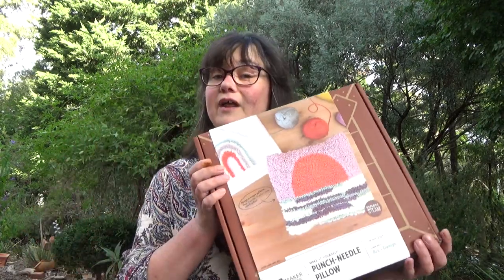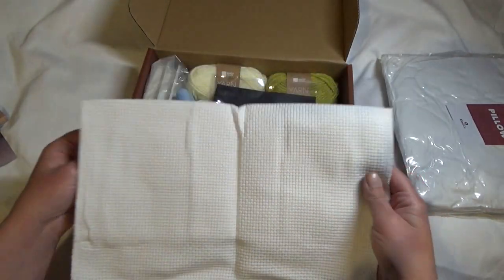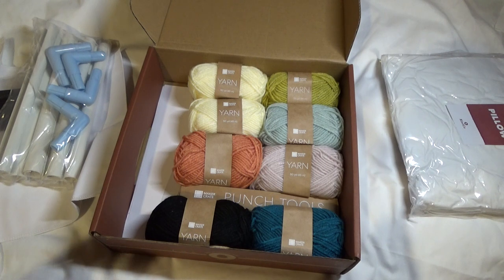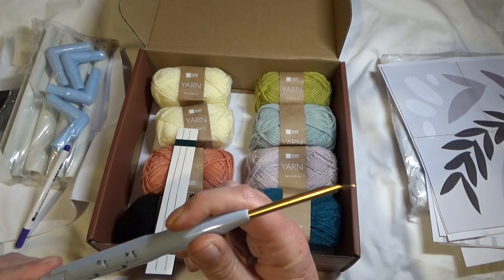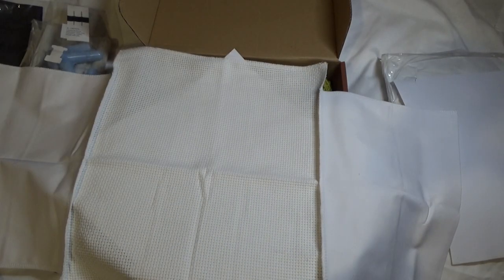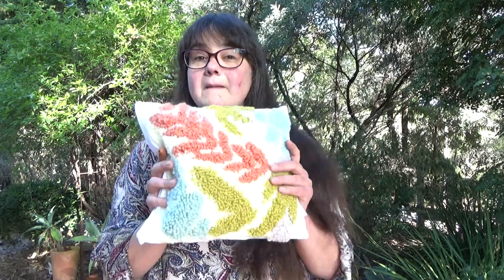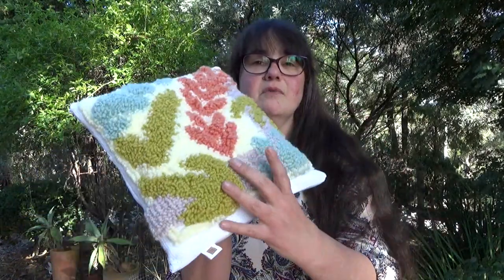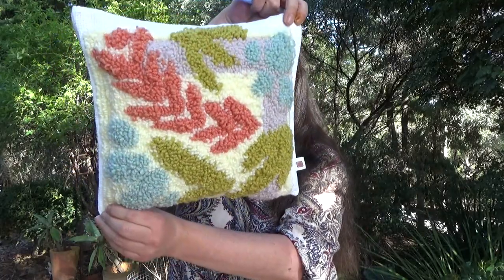KiwiCo Maker Crate - Punch Needle Pillow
I have been entrusted with a very stabby needle indeed.

KiwiCo is a subscription box service with projects for all ages covering STEM and creativity.